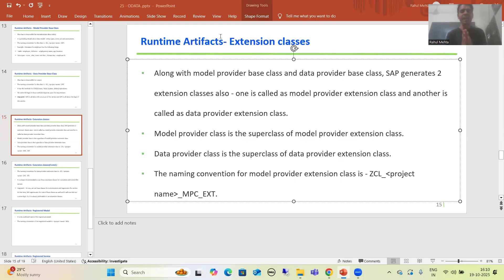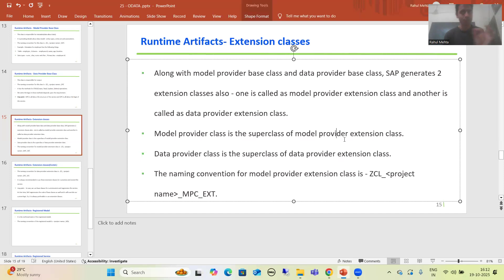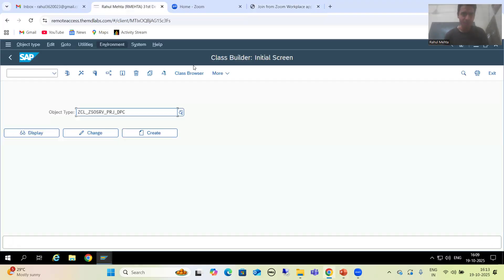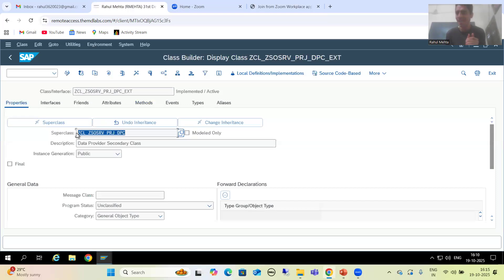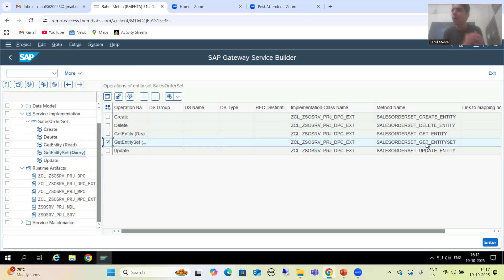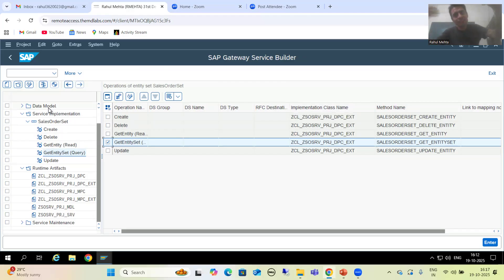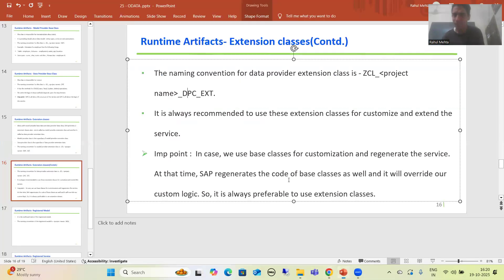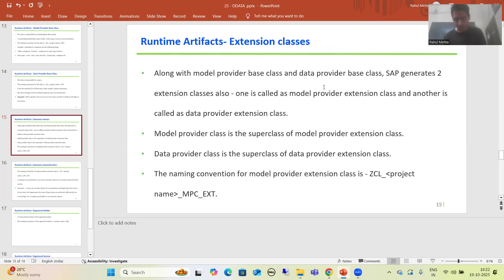9 - ODATA - ODATA Service Creation Steps - Generating Runtime Artefacts Part3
-Detailed Understanding of Extension Classes - Model Provider Extension Class, Data Provider Extension Class.